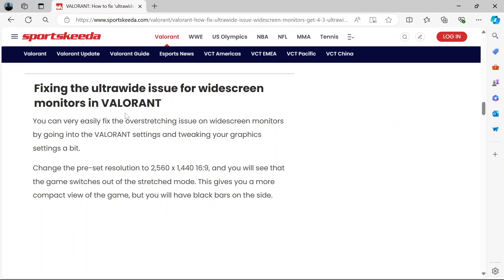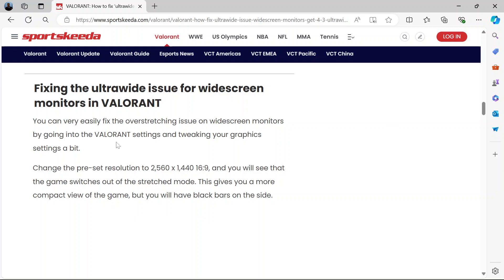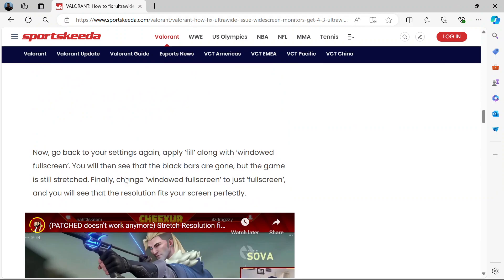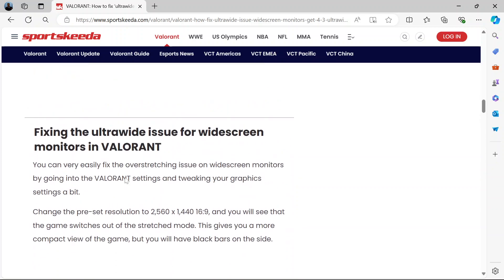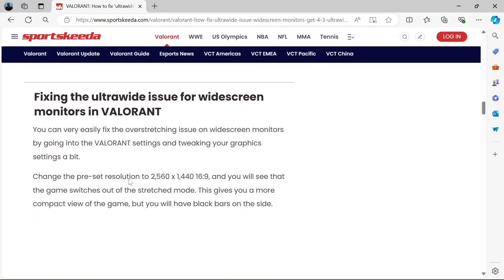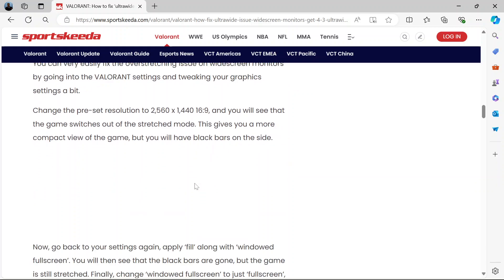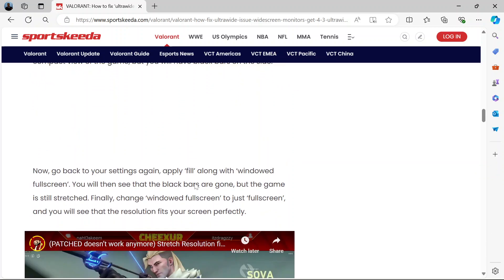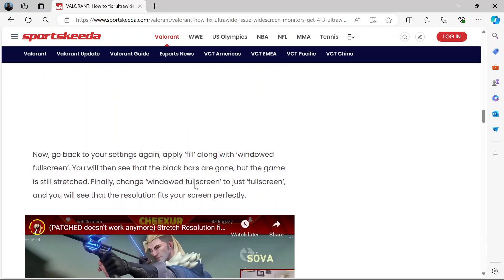How to Fix Valorant Ultrawide Issues - Full Guide (2025)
Hello in this video I will show you how to fix Valorant ultrawide issues.